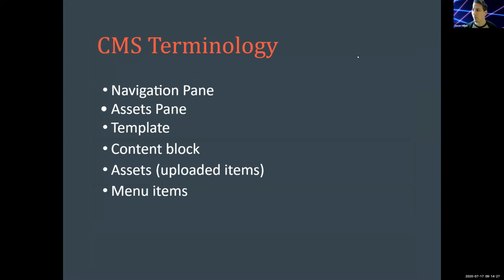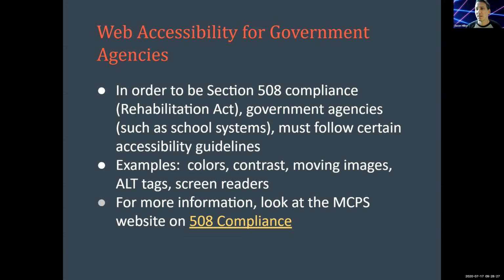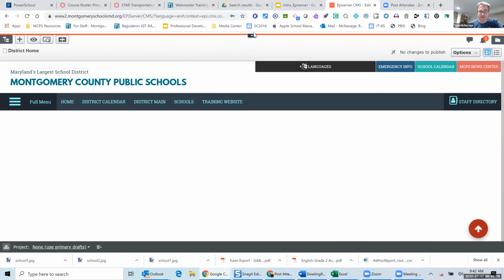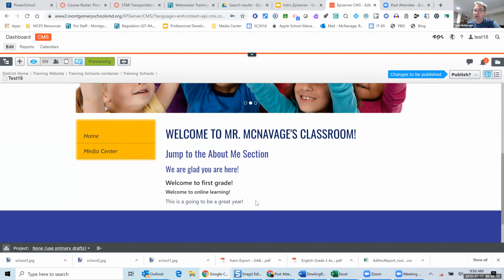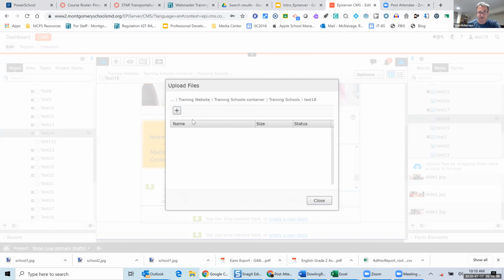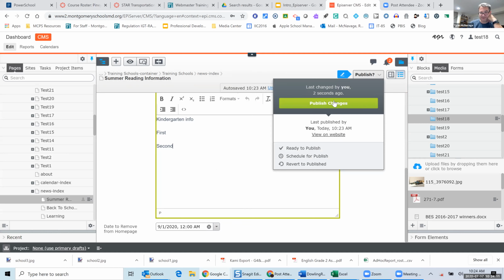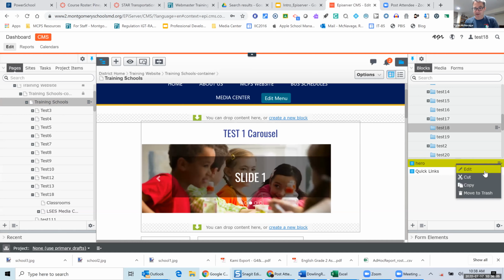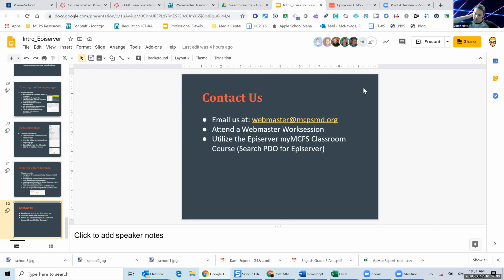Intro to Episerver Webinar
Instructional Specialists held an Intro to Episerver course on Zoom on July 24, 2020.